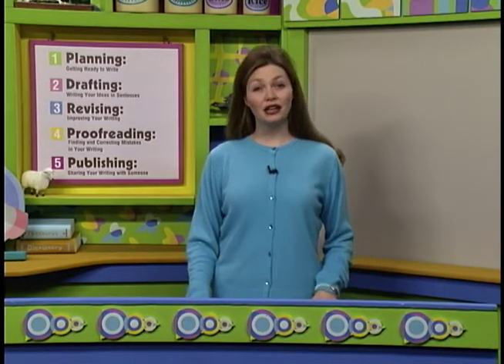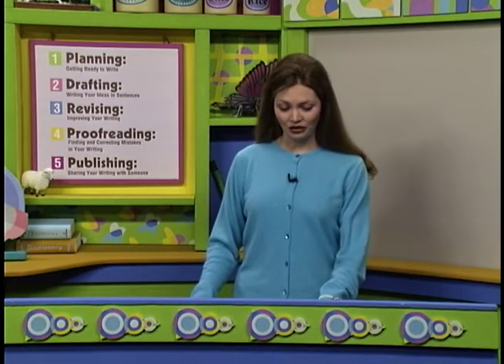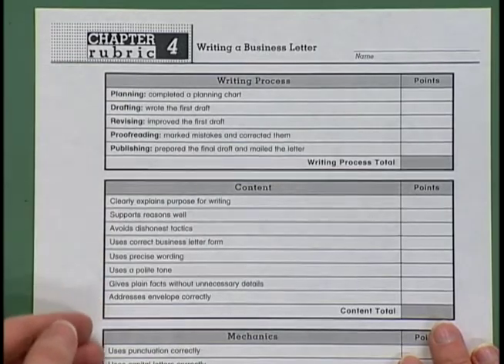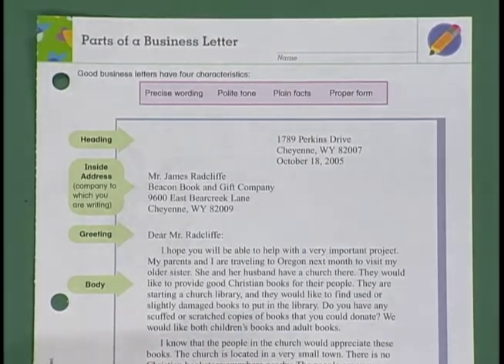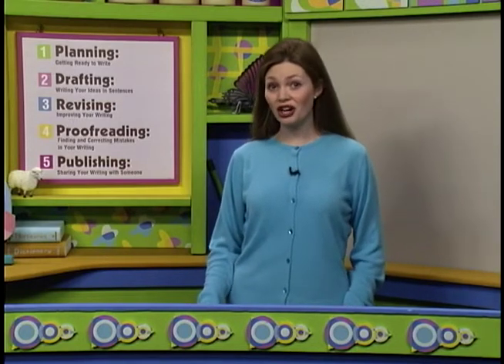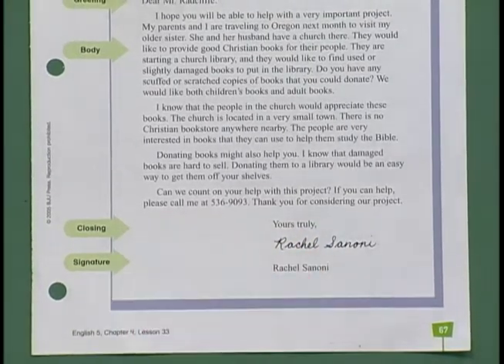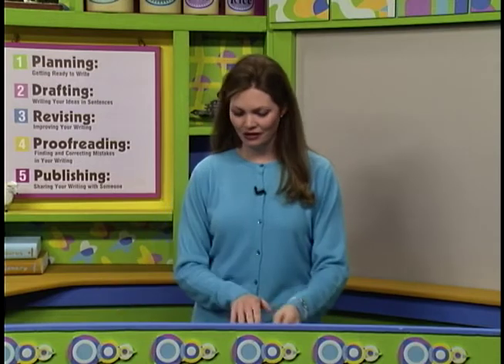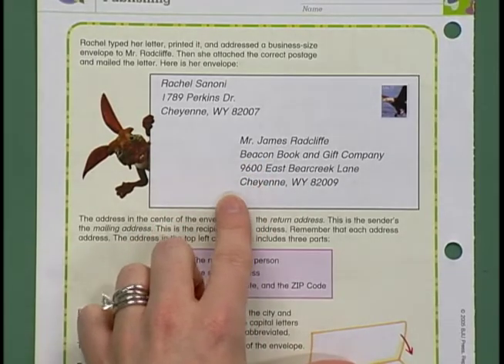English 5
Sample lesson from BJU Press Distance Learning curriculum. Mrs. Dunn teaches how to use the writing process to write compare-contrast essays, persuasive business letters, diamantes, and more.